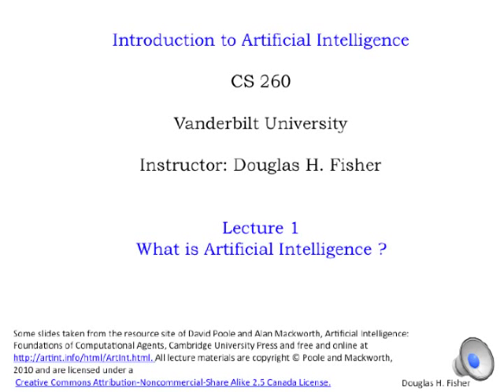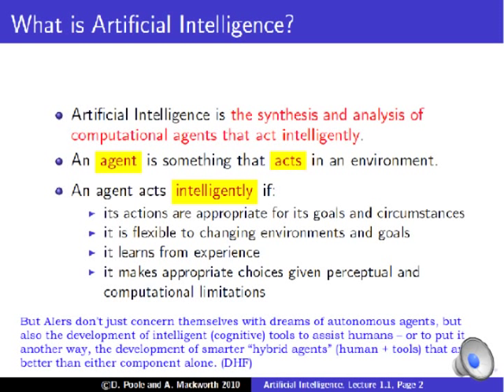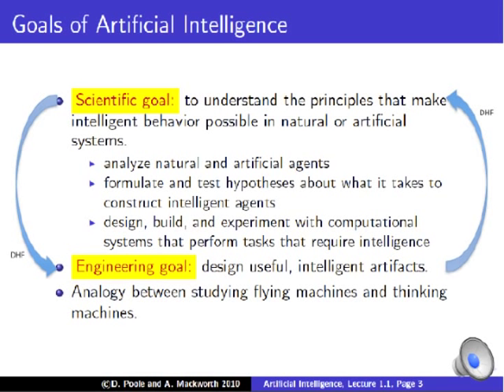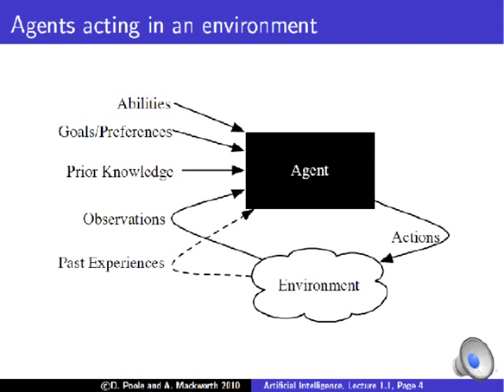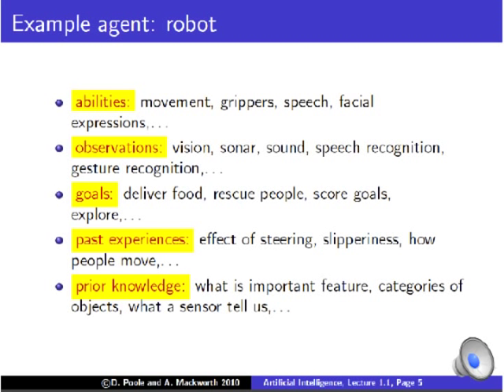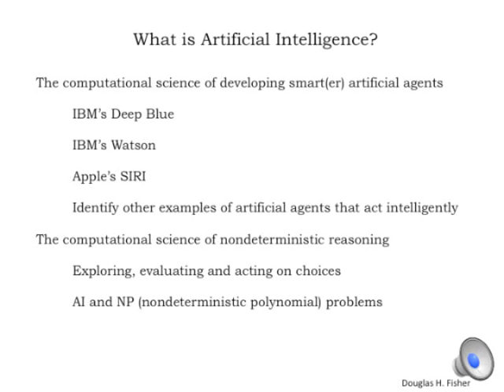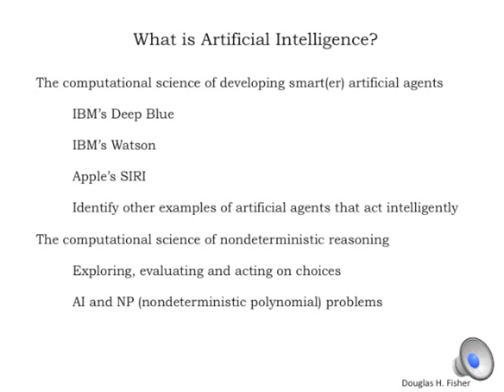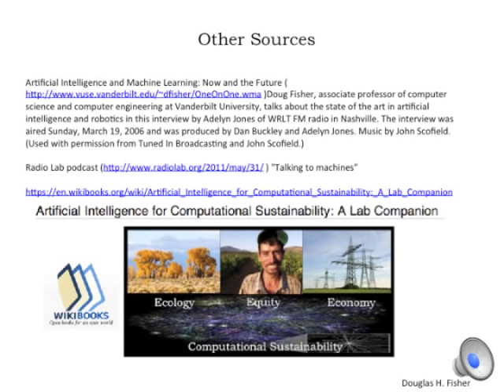CS 260; Intro to AI; Lecture 1.1; What is Artificial Intelligence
This is an introductory lecture of Introduction to Artificial Intelligence, CS 260 at Vanderbilt University. In Fall 2012, as a primary textbook David Poole and Alan Mackworth, Artificial Intelligence: Foundations of Computational Agents, Cambridge University Press and free (You can also buy hardcopy); and as a programming textbook: Common Lisp Tutorial Text (free, online) by David Touretsky (for learning Lisp)